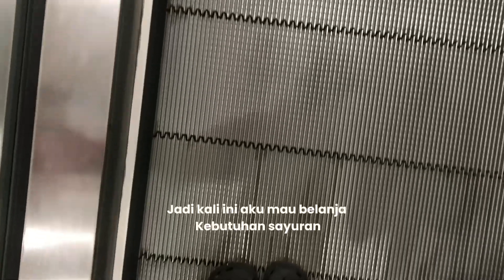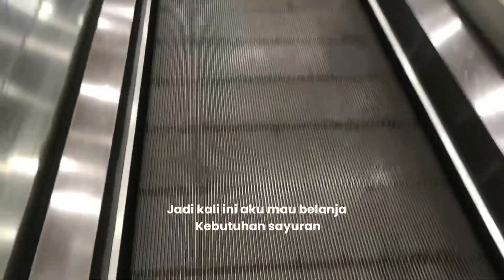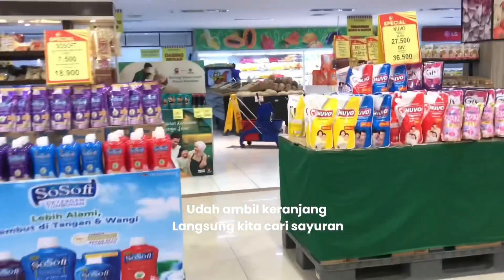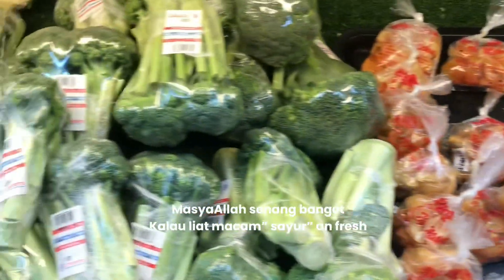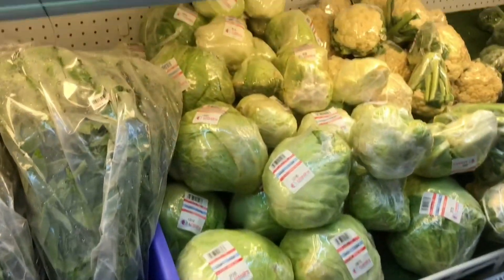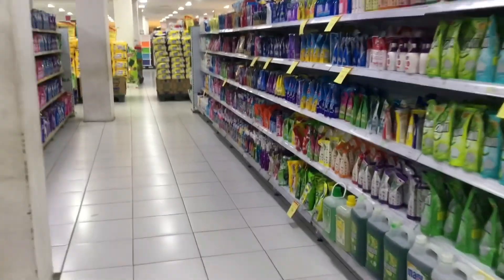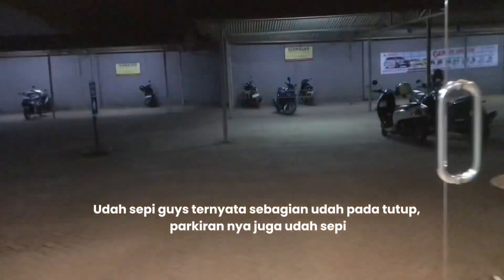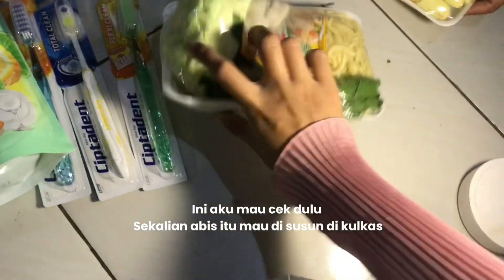A DAY IN MY LIFE || BELANJA SAYURAN 🥬🥦🥔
🌷Editting:
~IPhone 7
~Capcut